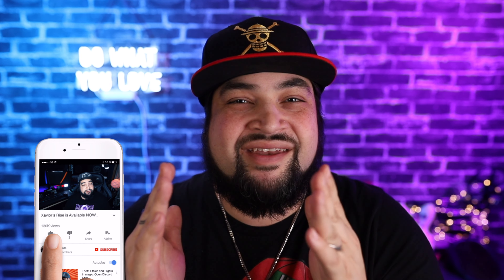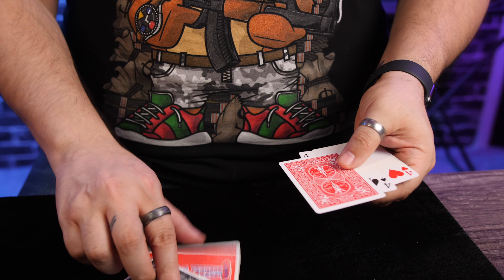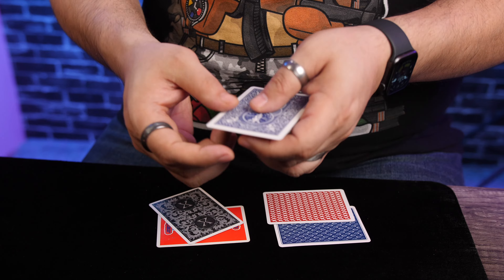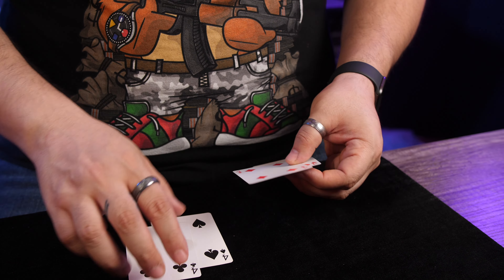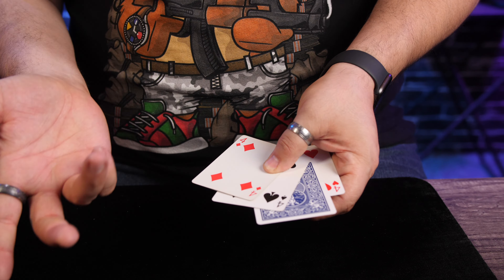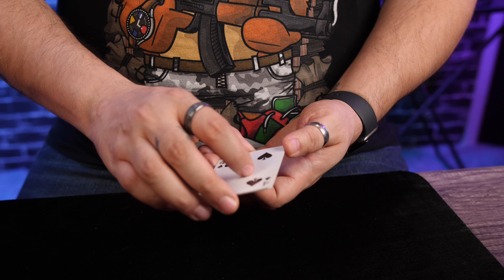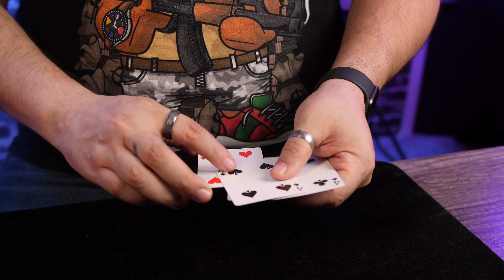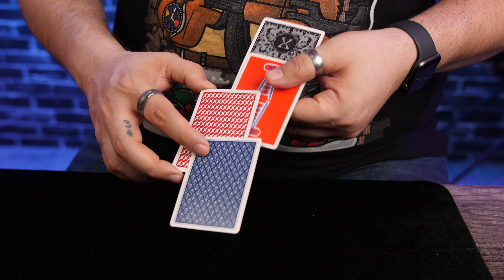Learn 2 Change 4 Cards in your hands TWICE!! (Twister Tutorial 4K)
Trying to get to 100k here's where I'm at:
64% . 64.4K/100K

Amazon wishlist:

3.206K Views - Feb 3, 2024

Amazon wishlist:

𝗙𝗢𝗟𝗟𝗢𝗪 𝗠𝗬 𝗡𝗘𝗪 𝗦𝗧𝗥𝗘𝗔𝗠𝗜𝗡𝗚 𝗖𝗛𝗔𝗡𝗡𝗘𝗟!

𝗦𝗧𝗨𝗙𝗙 𝗙𝗥𝗢𝗠 𝗠𝗘: we dropped the price!!!
𝐇𝐨𝐨𝐤, 𝐗𝐀𝐕𝐈𝐎𝐑'𝐒 𝐑𝐈𝐒𝐄, 𝐓𝐇𝐄 𝐏𝐀𝐒𝐒 ALL HERE!!!

Kind of surreal that I have my own deck of cards.